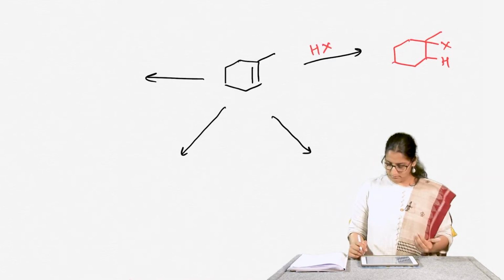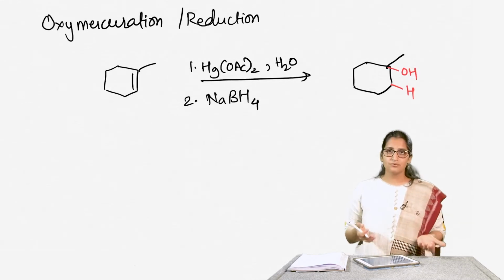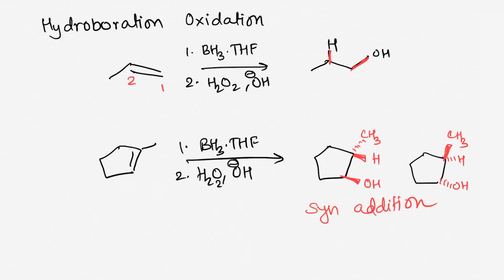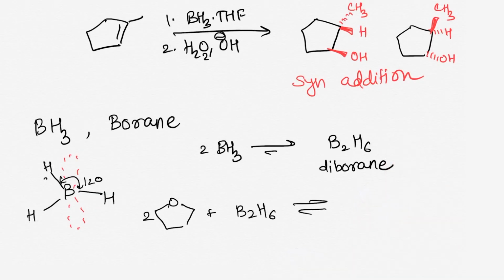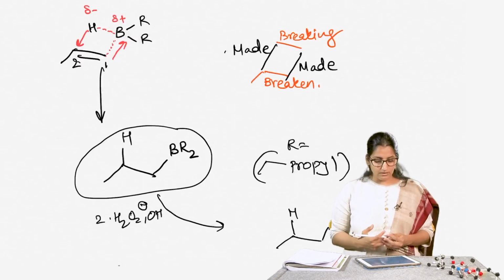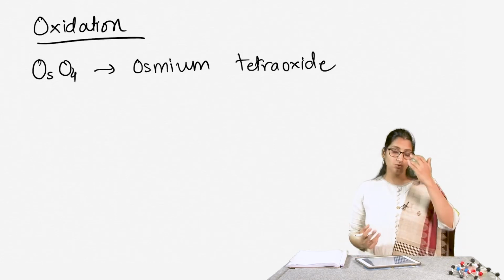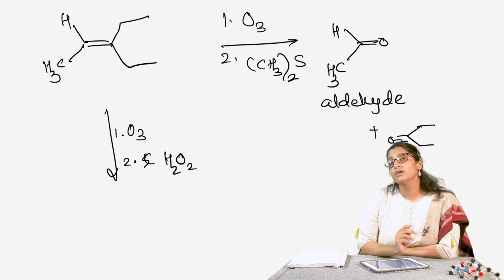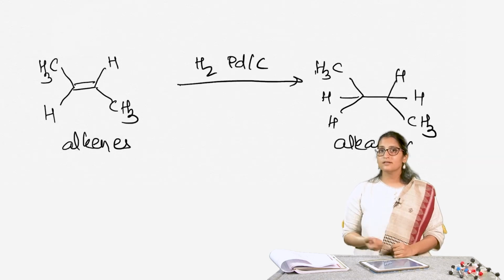Reactions of Alkenes - Part-4